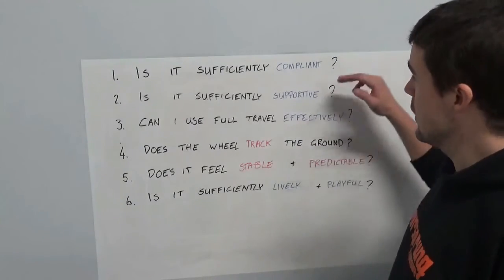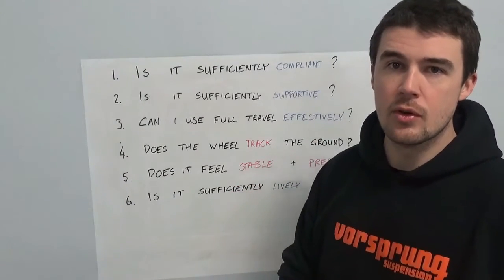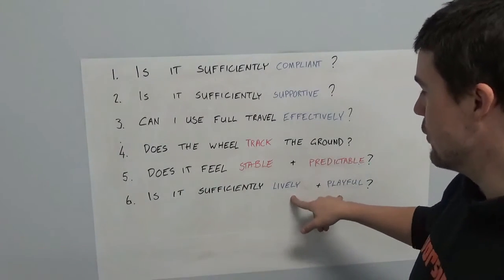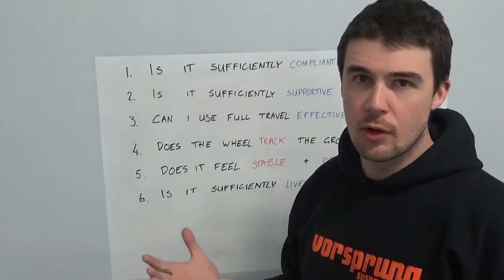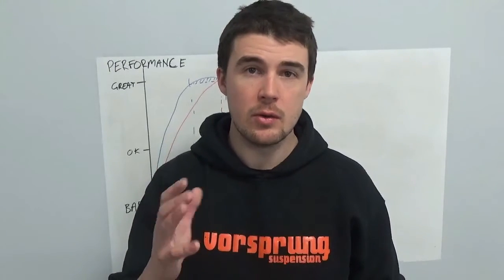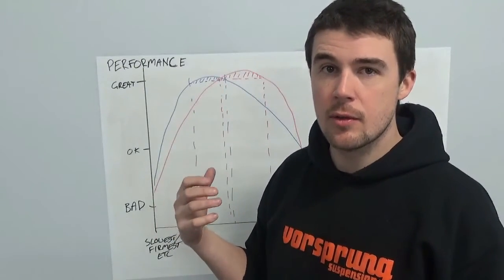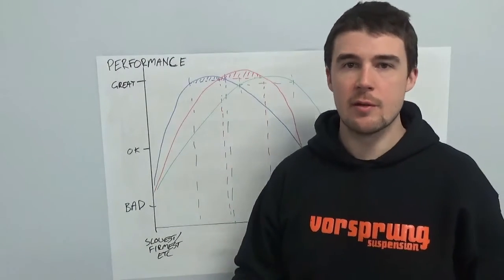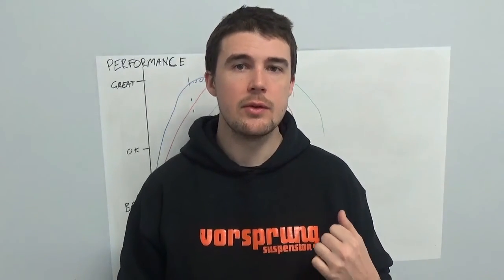The Tuesday Tune Ep 15 - The Concept of Correct Setup